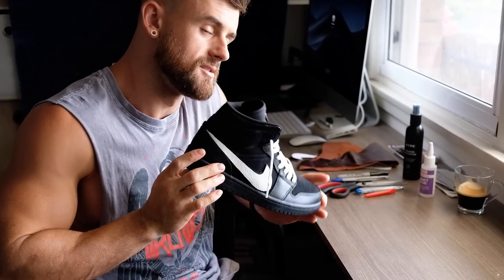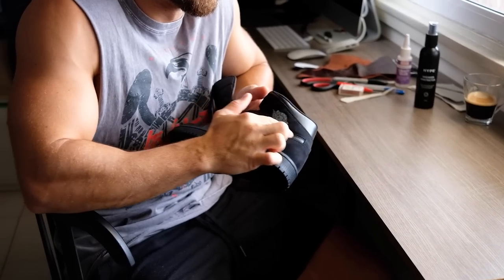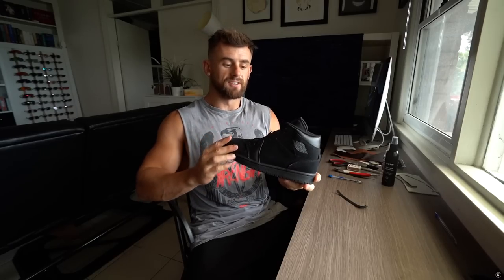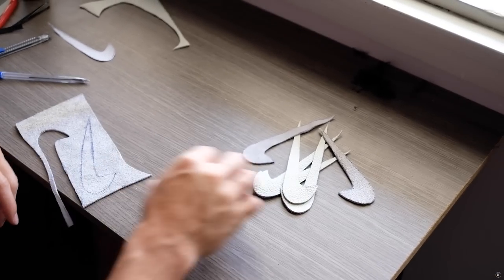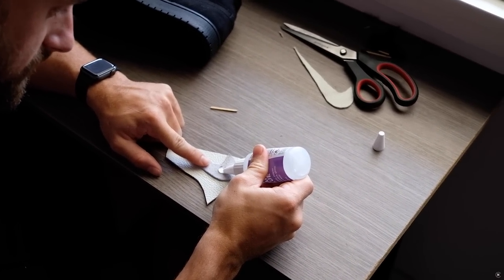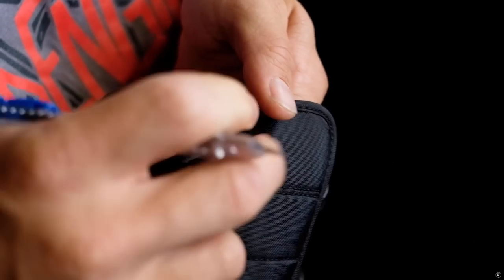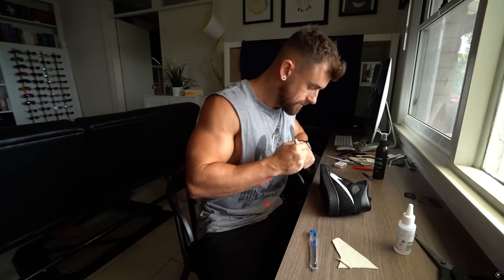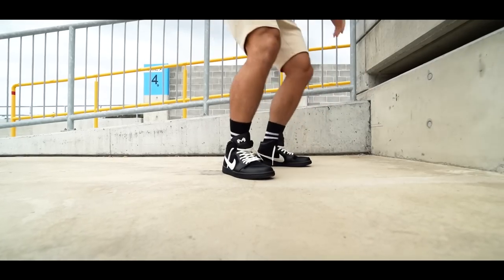D.I.Y Custom Sneakers (Nike Air Jordan 1) || Nathan McCallum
Equipment
Camera - Sony A7ii
Lens - Sony Zeiss 16mm-35mm f.4, Sony 50mm f1.8

MUSIC